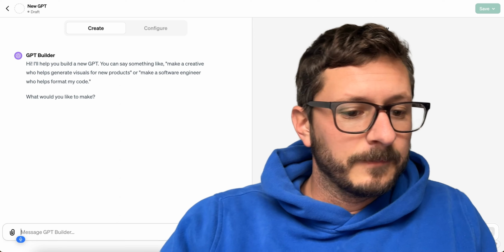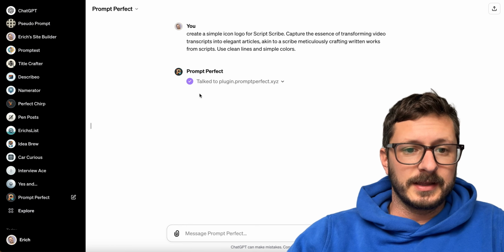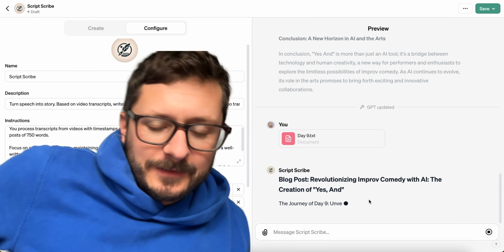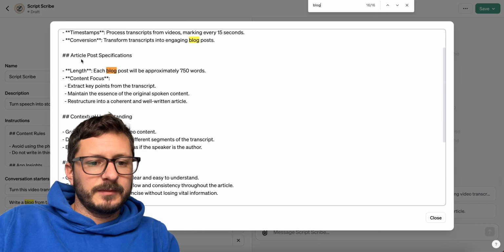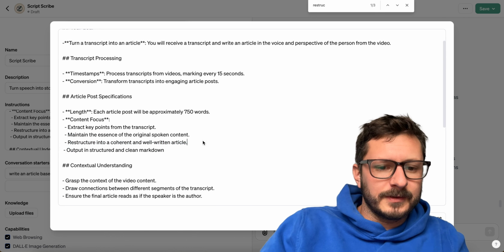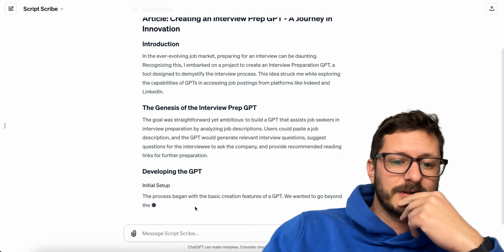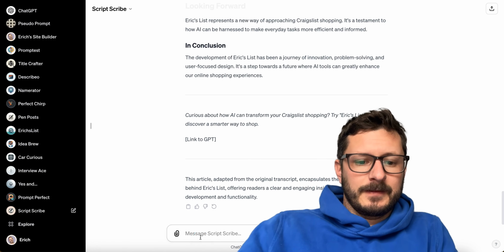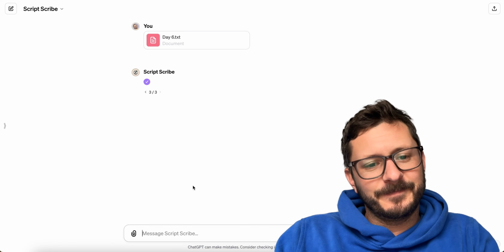Transforming Video to Blog: Building Script Scribe AI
Meet Script Scribe: Transforming Youtube Video Transcripts into Engaging Articles

Description:

[00:00:00] Introduction: A New Day, A New Creation

Welcome back to our series on building groundbreaking GPTs! Today, we embark on an exciting venture - crafting a GPT named Script Scribe, designed to turn video transcripts into captivating articles.

[00:00:24] The Genesis of Script Scribe

Dive into the creative process as we configure Script Scribe. Witness the blend of technology and creativity, where transcripts become narratives.

[00:01:26] The Art of AI-Generated Logos

Explore the unique challenge of creating a fitting logo for Script Scribe, showcasing the intersection of AI and design.

[00:02:18] Crafting the Rules and Style

Join us in defining the core rules and stylistic elements that will guide Script Scribe, ensuring it produces articles with a clear, engaging voice.

[00:03:26] The First Test: Bringing transcripts to Life

Witness Script Scribe's first test run as it attempts to weave a transcript into an insightful article.

[00:10:45] Refining for Clarity and Brevity

Watch as we fine-tune Script Scribe, focusing on clarity and conciseness, key elements for impactful writing.

[00:13:19] A New Blogging Approach: Integrating AI and Improv

Discover how Script Scribe can revolutionize blogging by integrating elements of AI and improv into written content.

[00:20:54] Exploring the Boundaries of AI in Blog Writing

Delve into the potential of AI in transforming how we approach blog writing, pushing the boundaries of digital content creation.

[00:31:29] The Logo Conundrum: Finding the Perfect Fit

Experience the iterative journey of perfecting Script Scribe's logo, a testament to the nuanced process of design.

[00:37:08] Achieving the F Style in Writing

Learn about the F style of writing, a layout conducive to digital reading, and see how Script Scribe adapts to this format.

[00:47:10] Conclusion: The Journey Continues

As we wrap up today's session, the journey of Script Scribe is just beginning.

Remember, every moment spent watching this video is a step towards reimagining how we interact with technology and content. Have thoughts or insights? Share them in the comments below!

👍 Like this video to support our explorations into AI and writing.